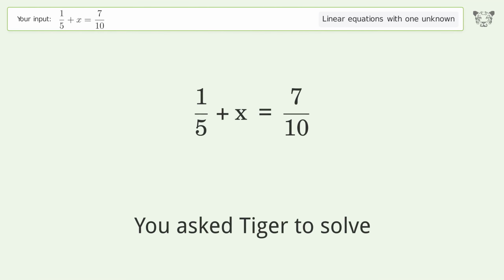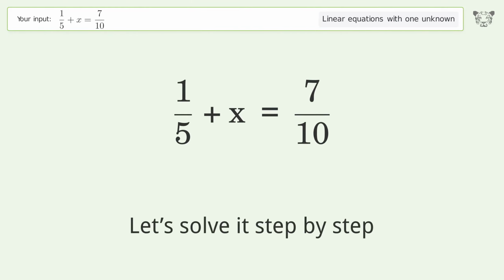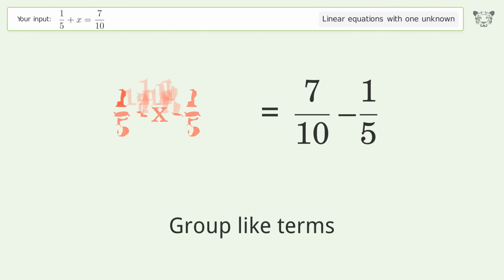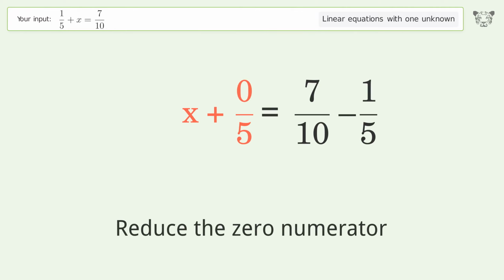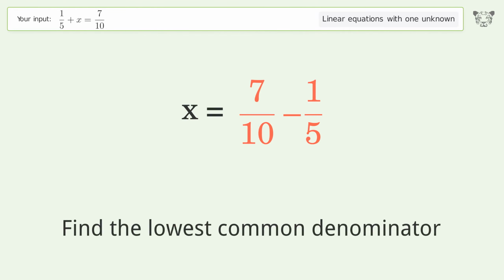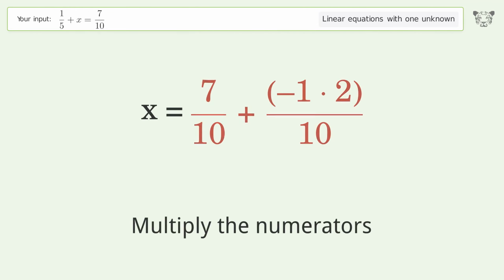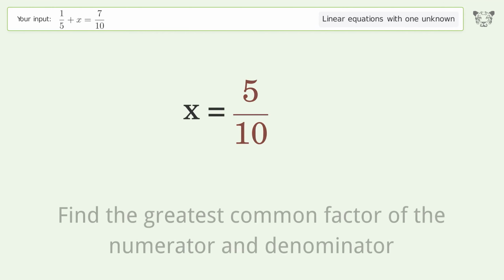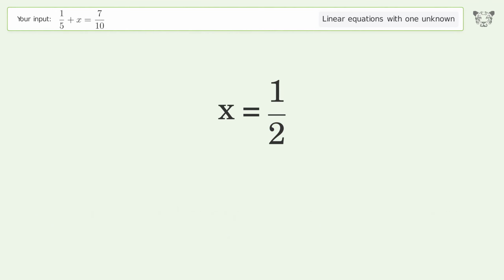Linear equation with one unknown: Solve 1/5+x=7/10 step-by-step solution